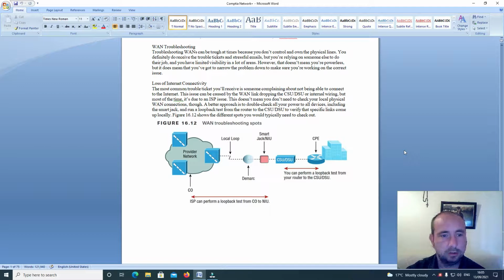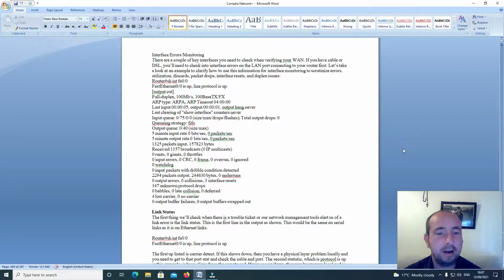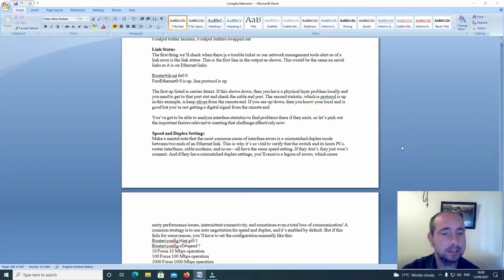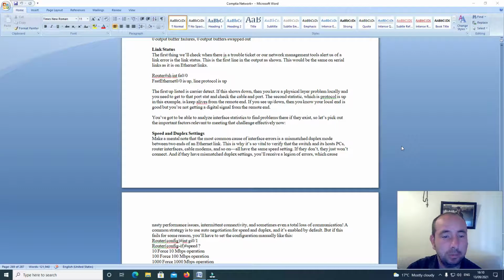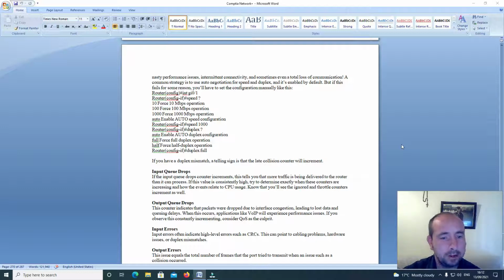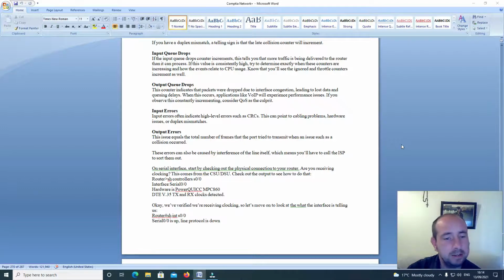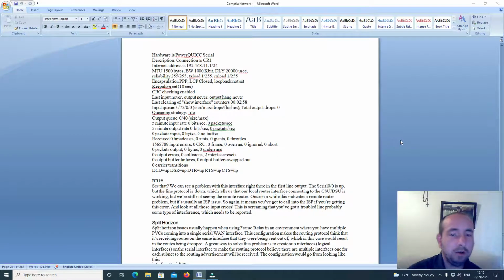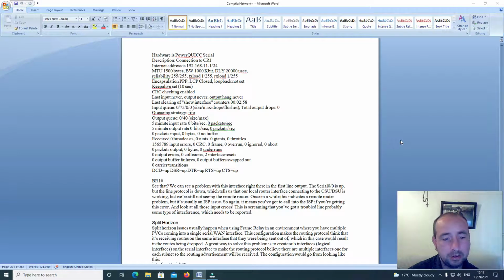Comptia network + part 77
WAN Troubleshooting
Loss of Internet Connectivity
Interface Errors/Monitoring
Link Status
Speed and Duplex Settings
Input Queue Drops
Output Queue Drops
Input Errors
Output Errors